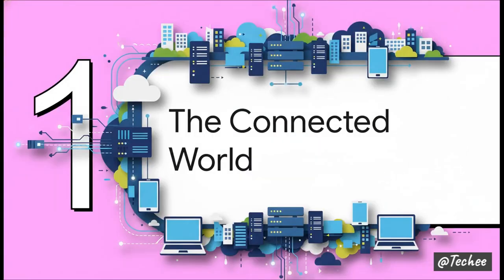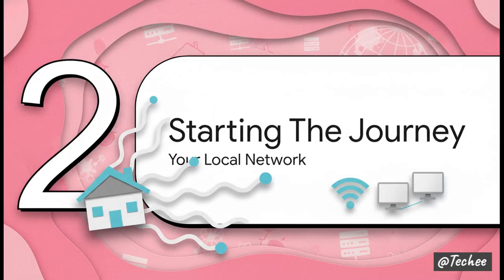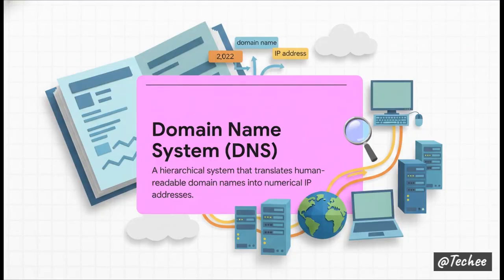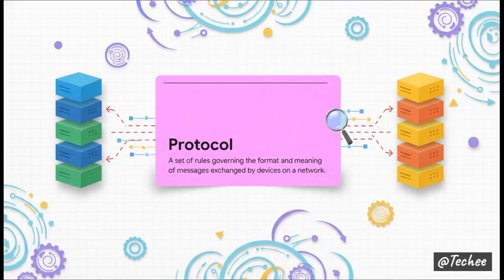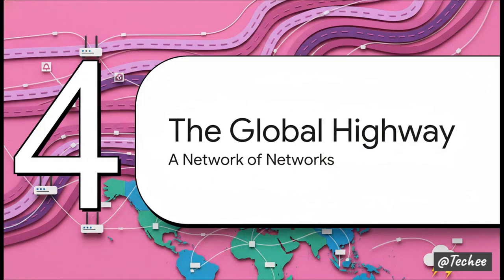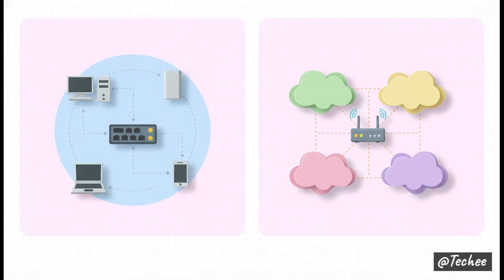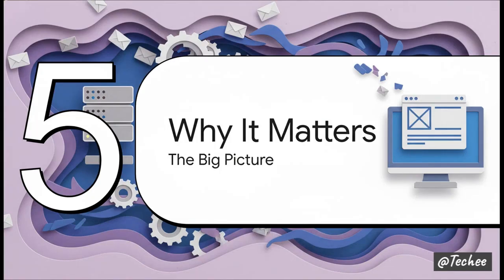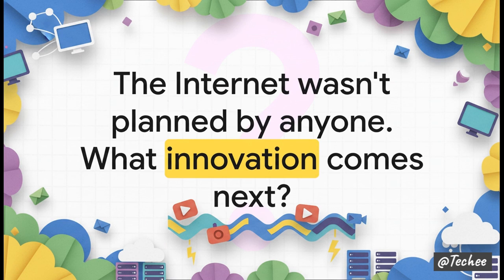Networking for Beginners: Key Terms You Must Know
Ever wondered how your email travels across the globe in seconds or how massive multinational corporations manage their data? Mastering the fundamentals of computer networking is the essential first step toward a high-paying career in DevOps, Cybersecurity, or Cloud Architecture.

In this comprehensive guide, we demystify the complex world of connections, taking you from the absolute basics of resource sharing to the cutting-edge future of 6G wireless networks. You will learn how computer networks function as groups of devices linked to communicate and share vital resources, improving efficiency while reducing costs.

What we cover in this video:
• Networking Essentials: A deep dive into nodes, routers, switches, and bridges—the hardware that moves your data.
• The OSI Model: We break down the 7 layers of network design, from the Physical Layer to the Application Layer, providing you with a roadmap for troubleshooting any network issue.
• Network Topologies vs. Scale: Understand the difference between a network’s layout (Star, Mesh, or Tree) and its reach, ranging from LAN and WAN to Enterprise-level Data Center Networks.
• Security & Protocols: An introduction to cryptography (encryption and decryption) and the vital protocols that govern the web, including TCP/IP, HTTP, and DNS.
• Future Trends: Discover upcoming technological breakthroughs like Terahertz communication, Quantum Machine Learning, and the Internet of Everything (IoE).

Whether you are a student starting from zero or a tech professional looking to enhance your knowledge of bandwidth, compression, and network security, this video is your step-by-step roadmap.

Take the next step in your tech journey! If you found this breakdown helpful, please LIKE this video, SUBSCRIBE to the channel for more authoritative tech insights, and COMMENT below: Which networking layer do you find the most challenging to master?